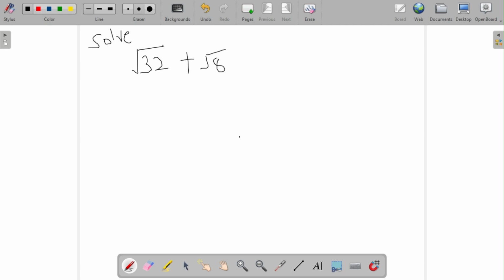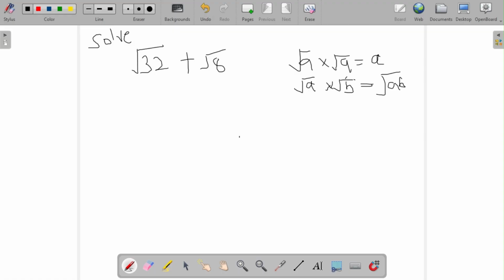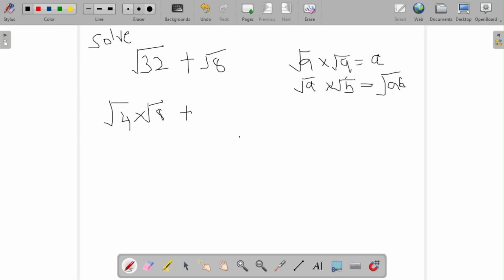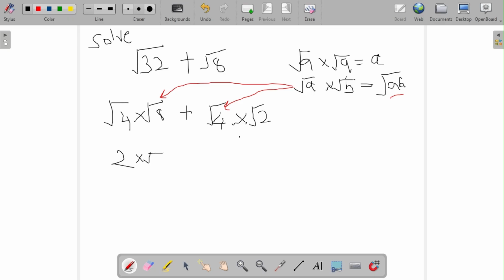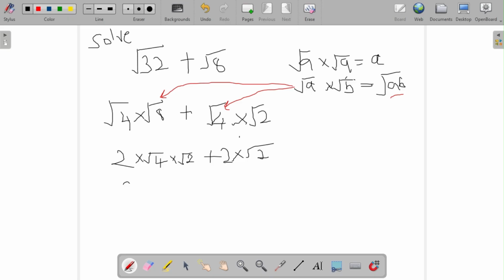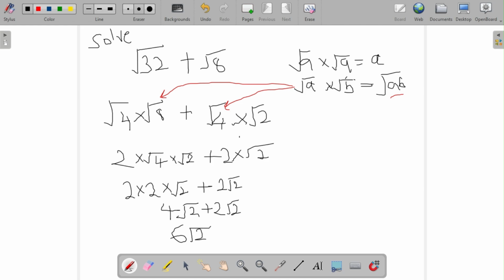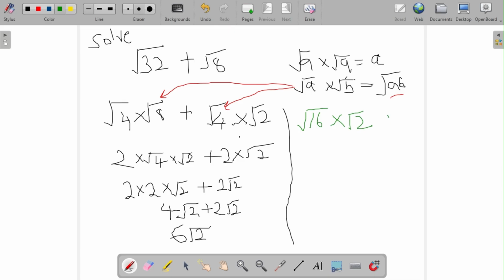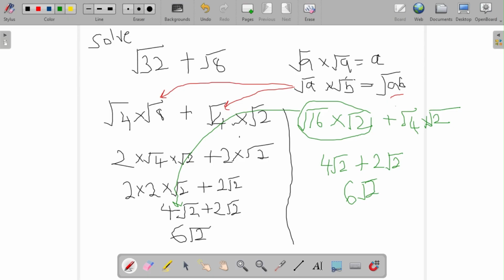“😲 Surds Made EASY ✨ | Solve in Seconds! 🧮✅”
🔢✨ Struggling with surds? Don’t worry — in this video, I’ll break down a basic surd question step by step, making it super easy to understand! 🧮✅

Whether you’re preparing for exams 📚, brushing up on math basics, or just curious about how to solve surds, this video will help you build confidence and speed. 🚀

👉 Watch till the end for tips on how to simplify surds quickly and avoid common mistakes!

💡 What you’ll learn in this video:

How to simplify a basic surd ✨